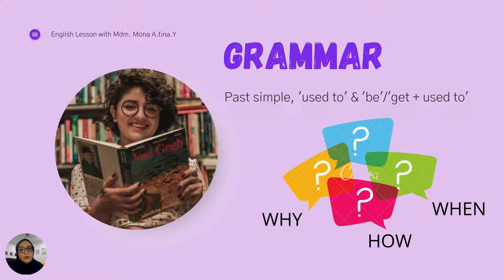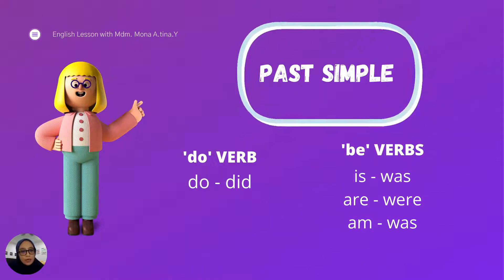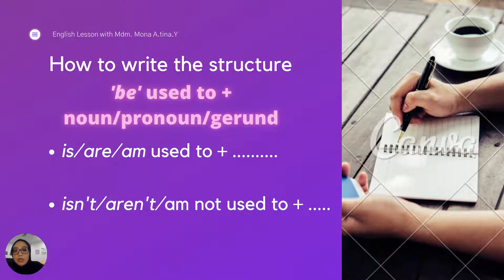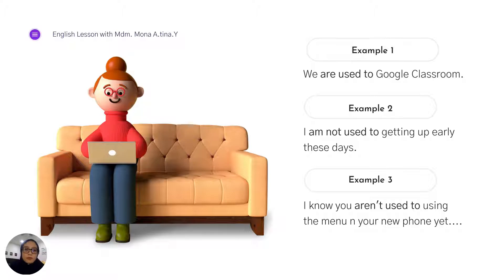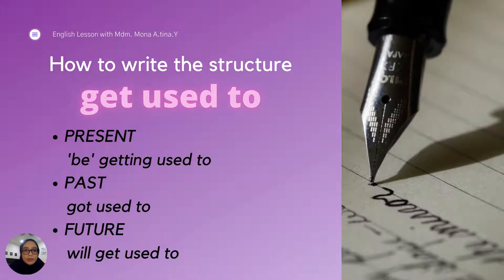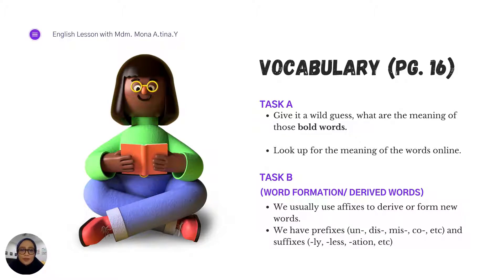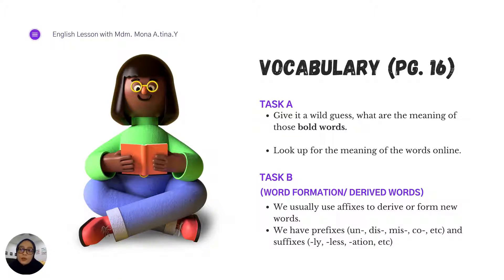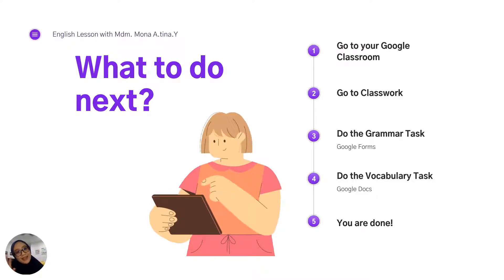Full Blast Unit 1b: Let's Chat (Grammar & Vocabulary)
Dear viewers,

Today's lesson will be on past simple (revision), the structures; 'used to' 'be used to' & also' get used to' Hoping that this vid is helpful enough in understanding the grammar components mentioned.

Anyway. I created this video for my HBL class but feel free to watch & share it.

Regards,
Mdm Mona A.tina.Y